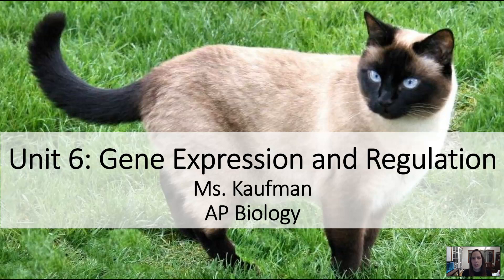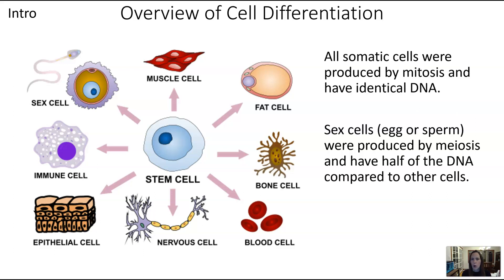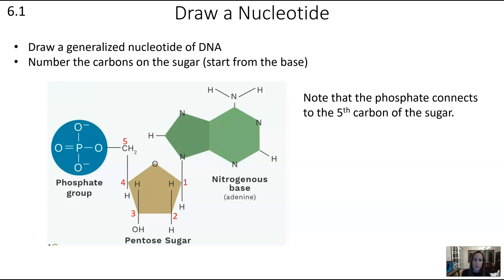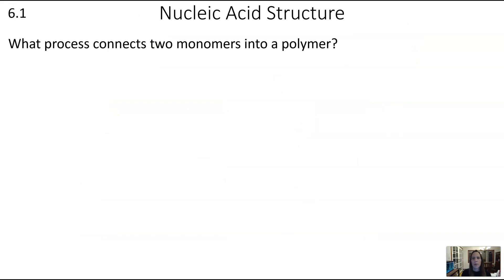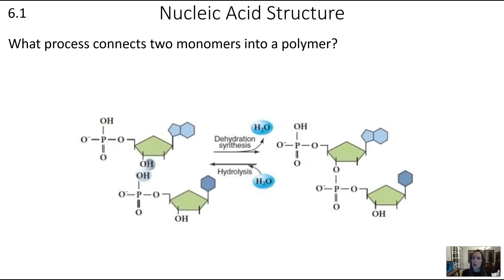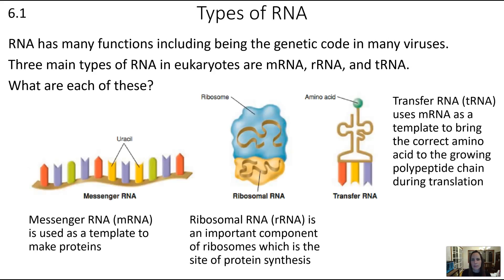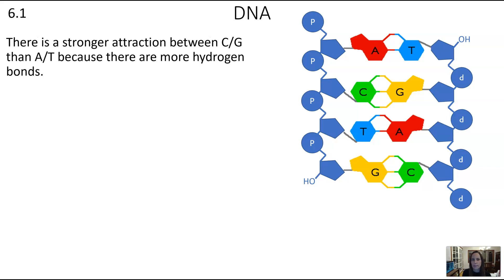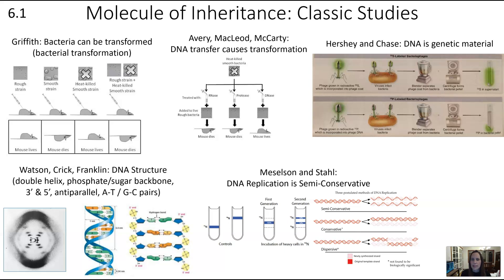AP Biology Unit 6 Video 1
Gene Expression and Regulation: Intro and DNA & RNA (6.1)